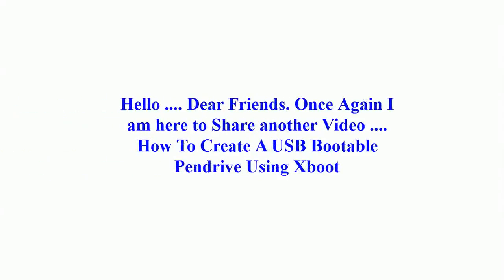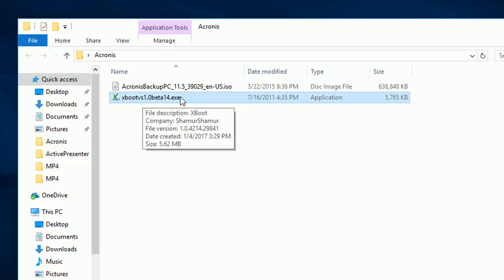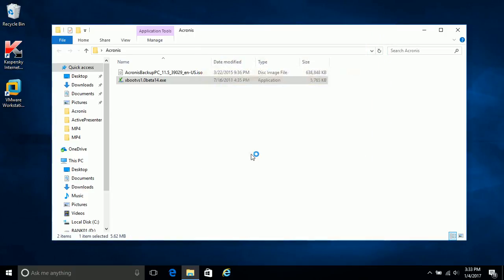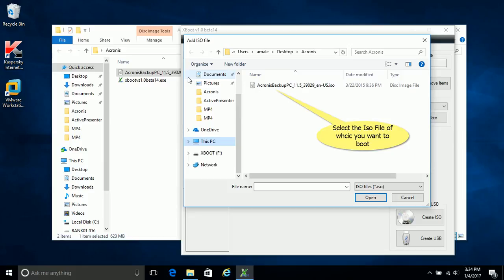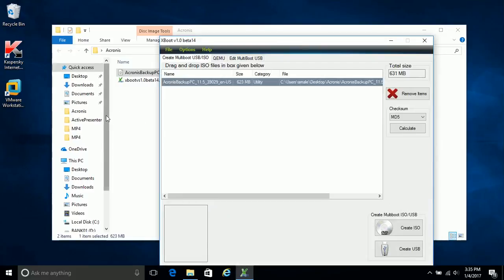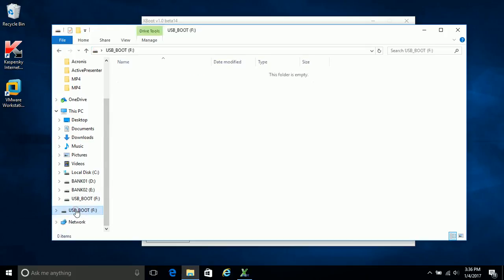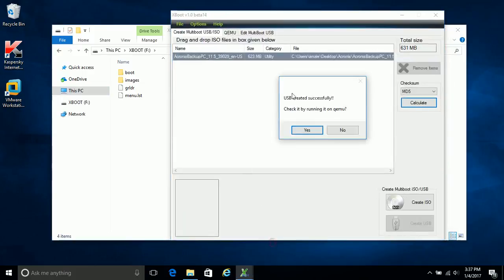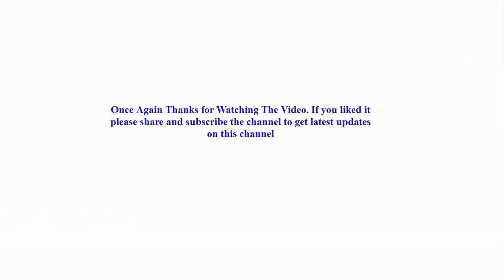BOOTABLE USB Drive (Acronis Rescue Media 11.5)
Hi This video help to understand the procedure to create the Bootable USB of Acronis Rescue Media Version 11.5. using X boot Utiity.